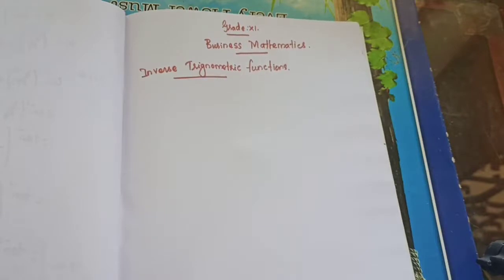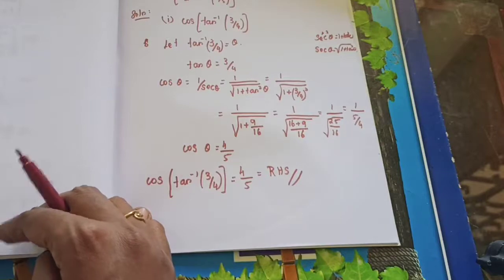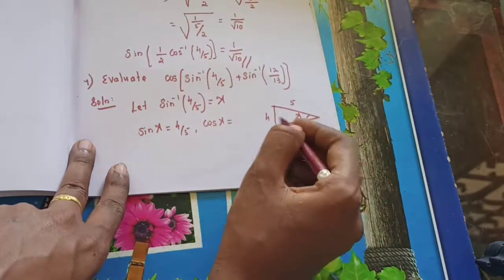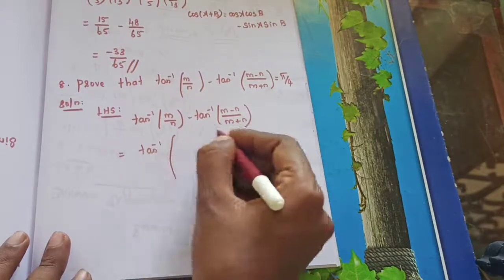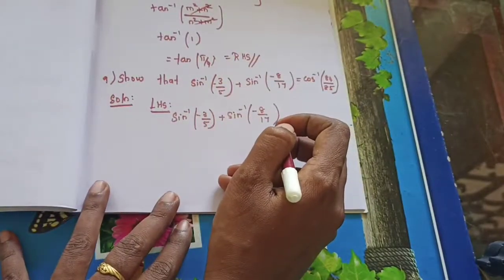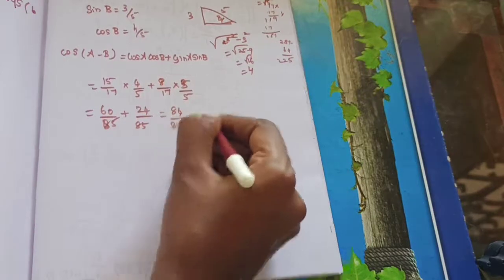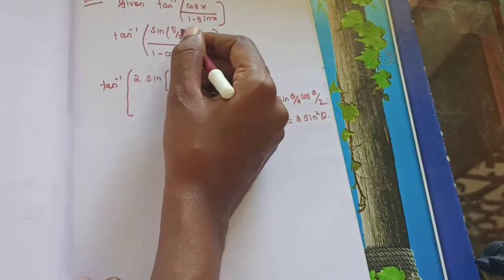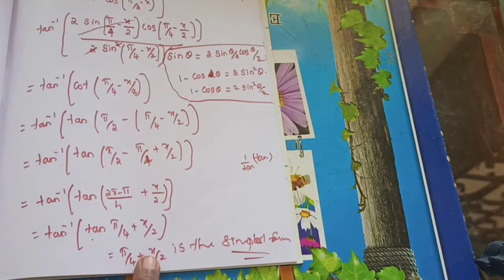Grade XI - Business Mathematics || Inverse Trigonometric Functions 07/01/2021 || Online Class